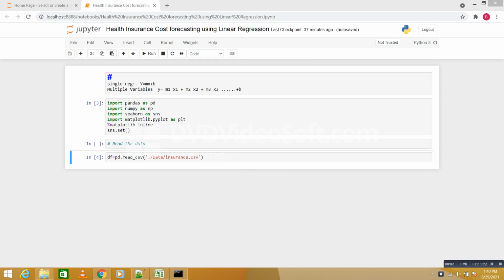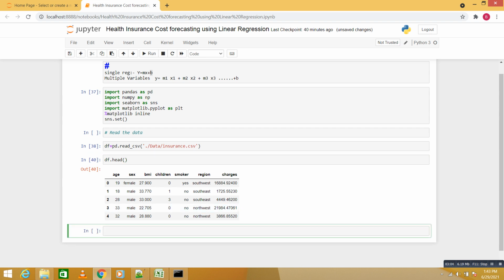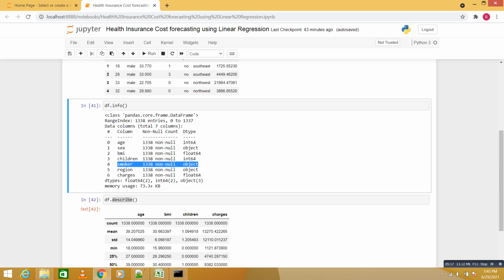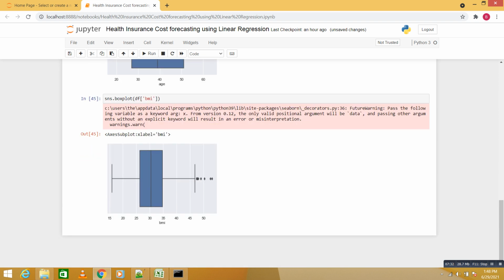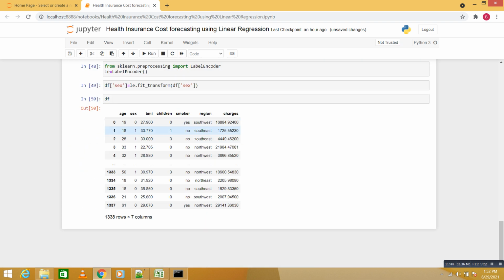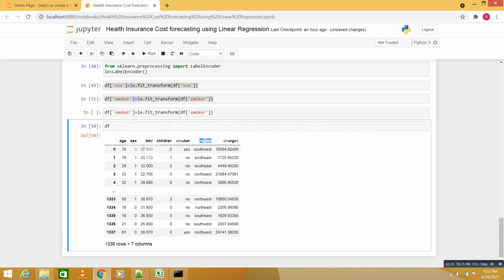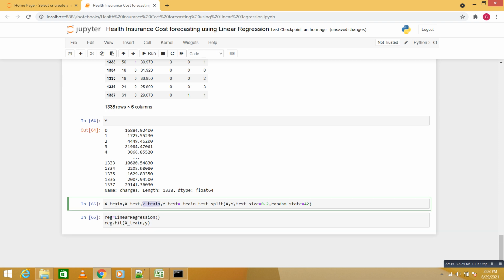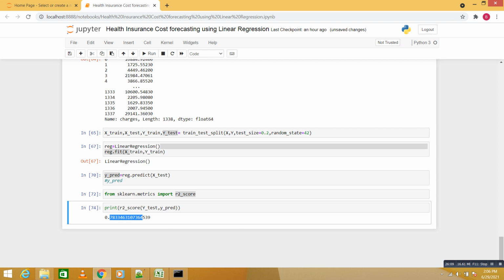Health Insurance Cost forecasting using Linear Regression project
In this video we are going to cover the Linear  Regression with Multiple variable using Health insurance cost dataset, It is an project of Linear Regression  model.